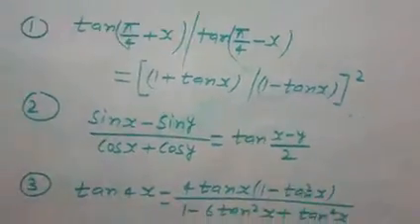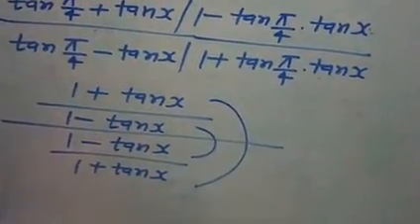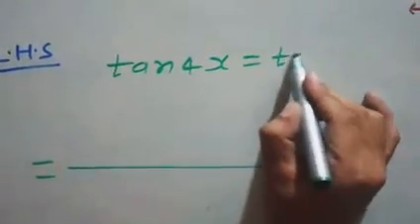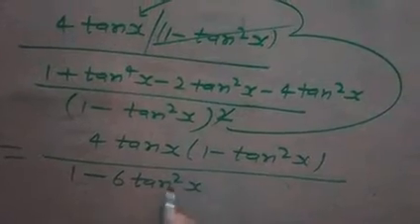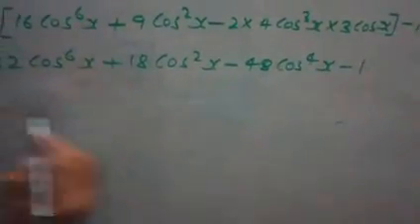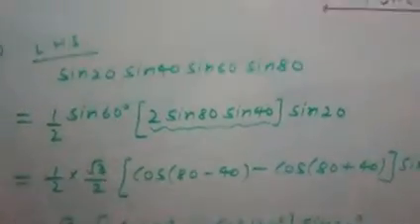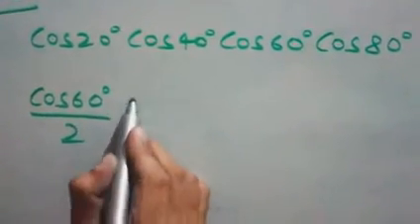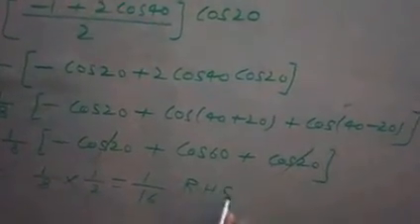Class - 11th Trigonometric Function